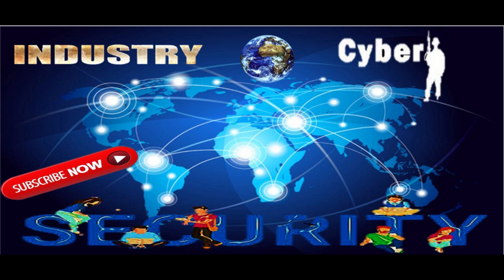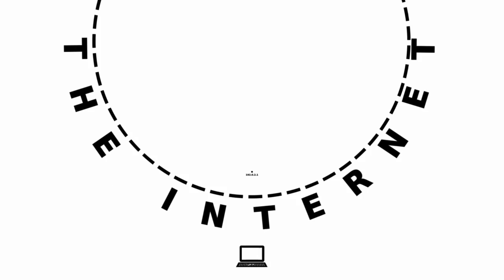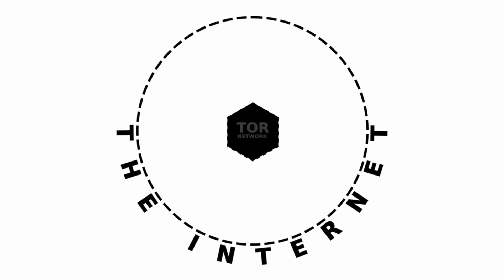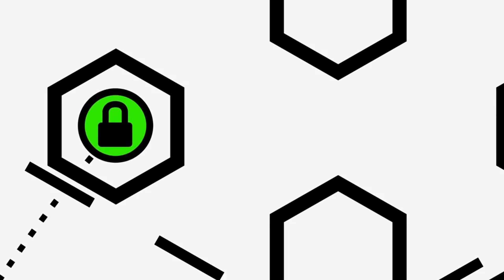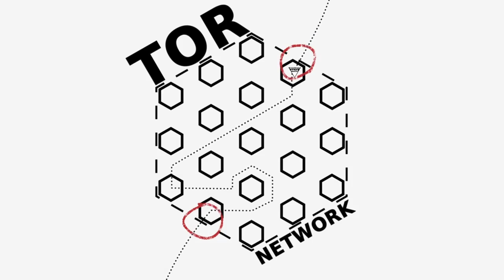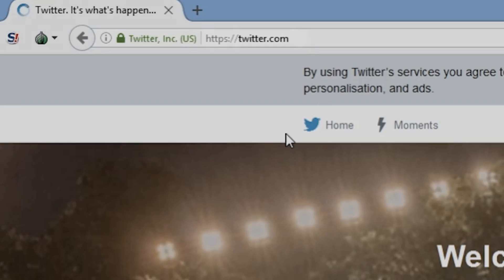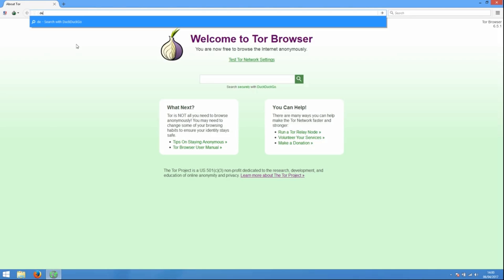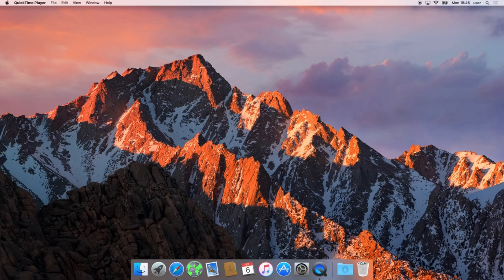How to operate Tor browser/ dark web/Stay Anonymous Online Beginners hackers(SUBSCRIBE THIS CHANNEL)